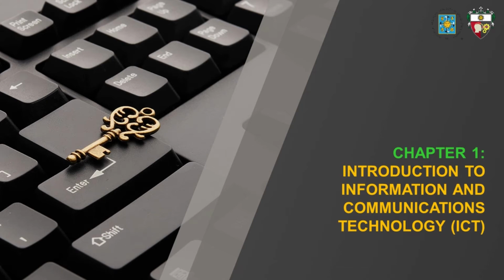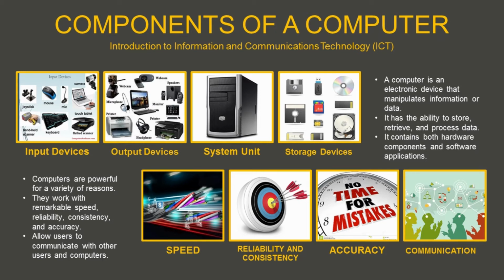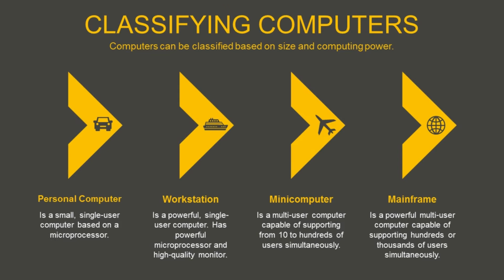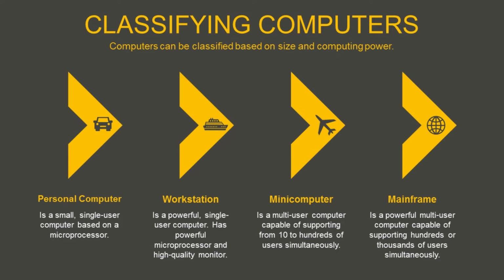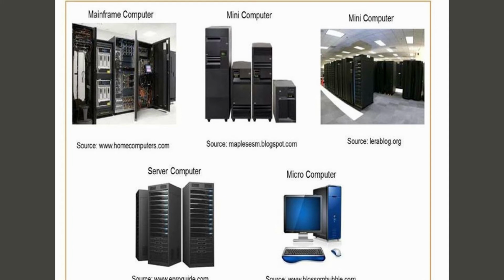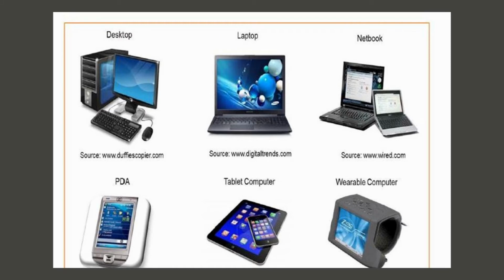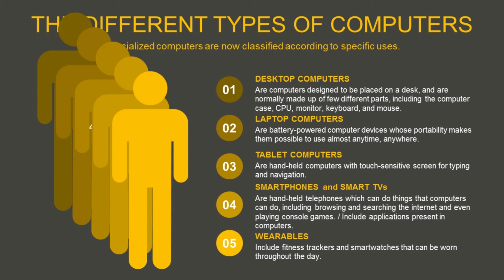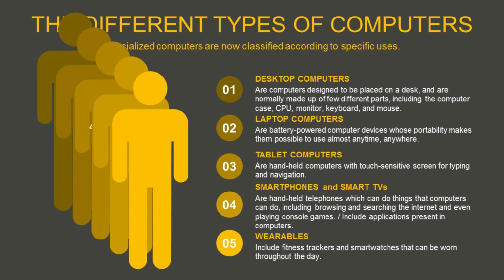Chapter 1 Page 22 to 25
IT ERA Chapter 1: Information and Communications Technology (ICT)